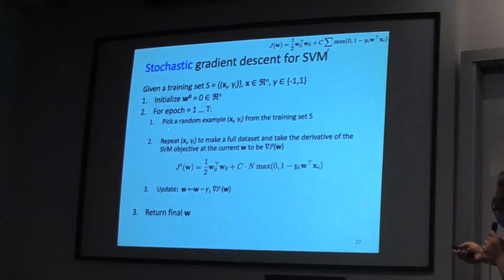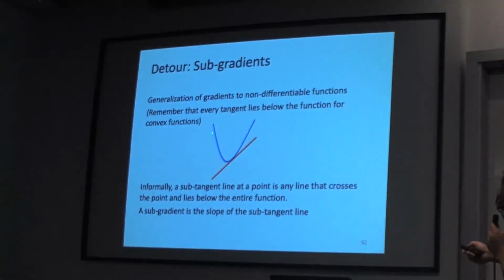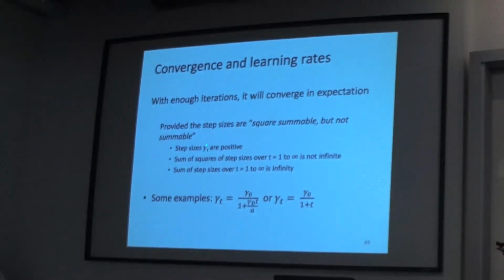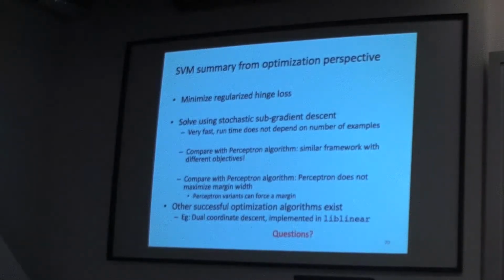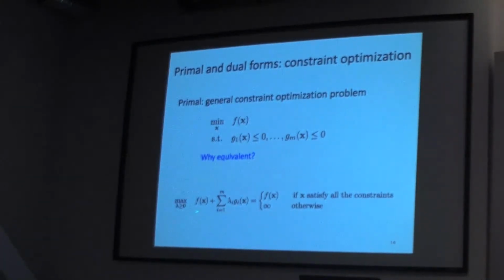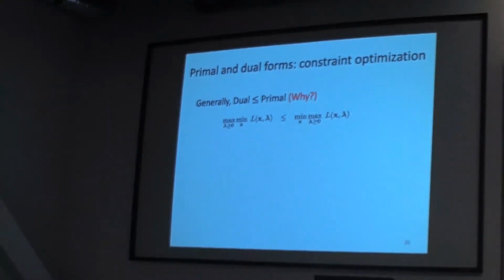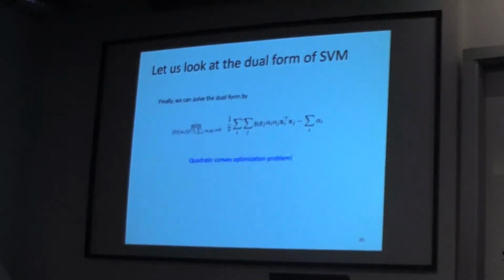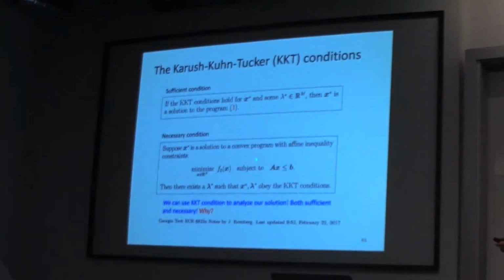Machine Learning Fall 2021 Lecture 18